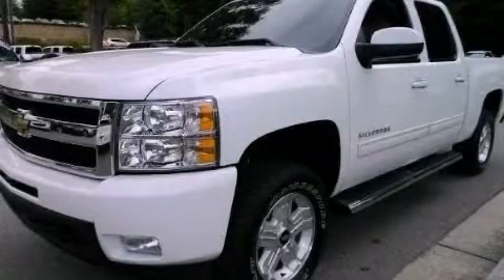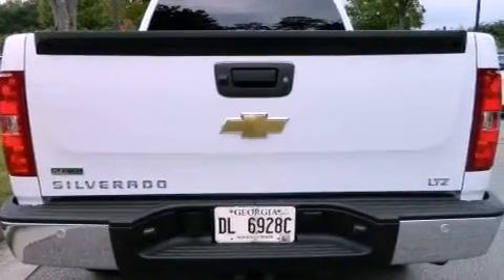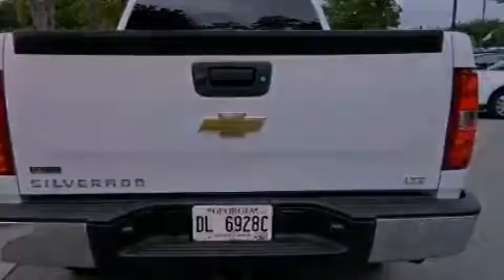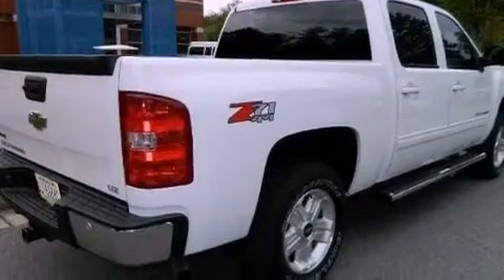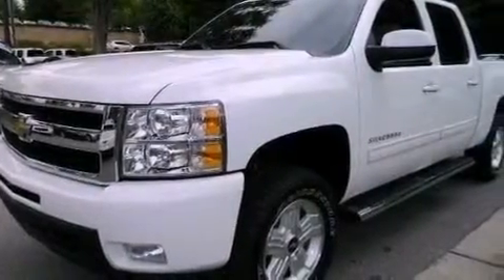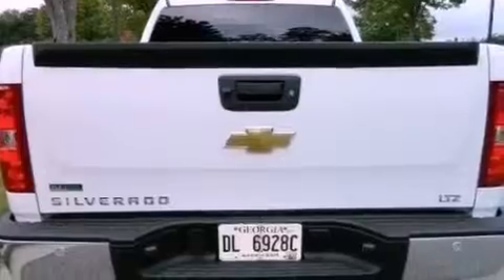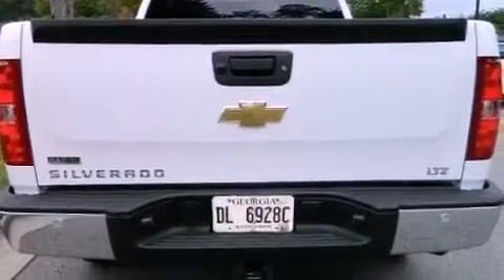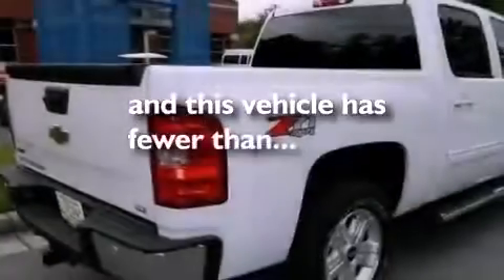2011 Chevrolet Silverado 1500 Alpharetta GA 30004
Year : 2011
 Make : Chevrolet
 Model : Silverado 1500
 Engine : Gas/Ethanol V8 5.3L/323
 Trans . : Automatic
 Exterior : White
 Miles : 6,669
 Interior : TAN
 TEAM CHEVROLET AT NORTHPOINT
 2175 Mansell Road
 Alpharetta , GA 30004
 2011 Chevrolet Silverado 1500 Alpharetta GA